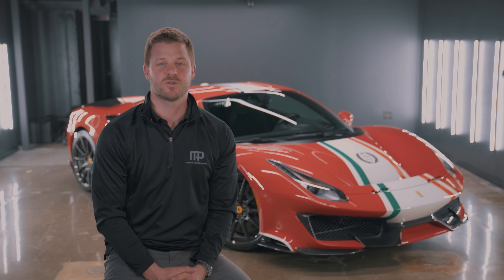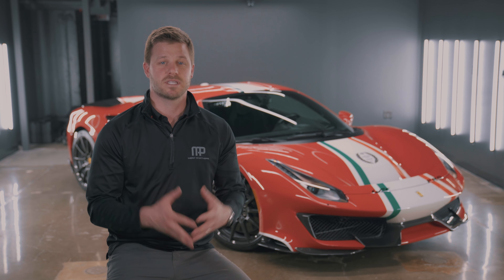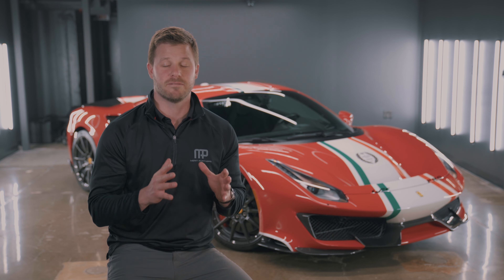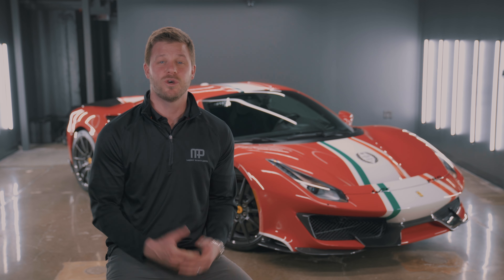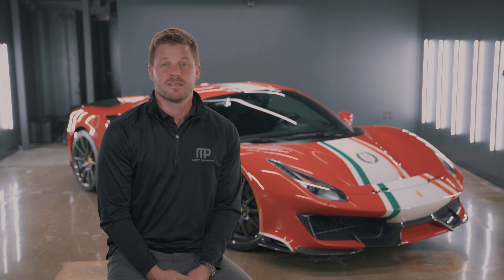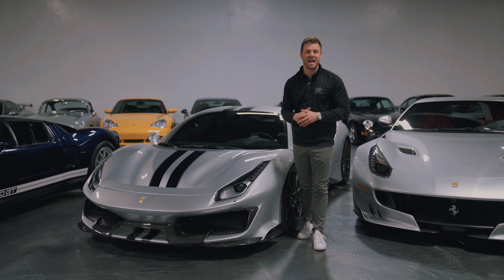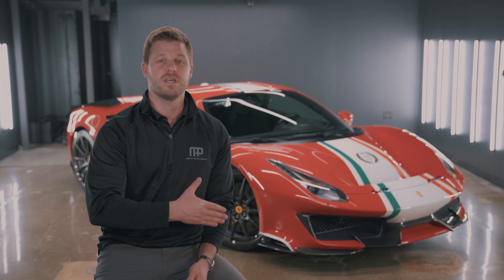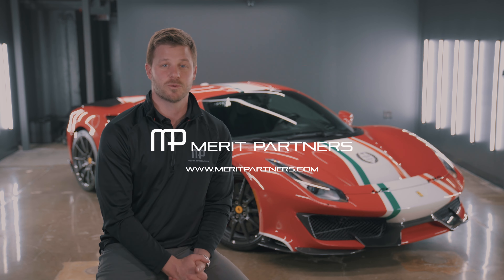Why Buy Ep 02 - The Pista Piloti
Today we talk about the Ferrari Pista Piloti and where it strategically fits into a car collection. There are few cars out there that have one purpose but in our opinion the Piloti is just that. Stay till the end to see who the Pista Piloti is for and if it fits into your collection.